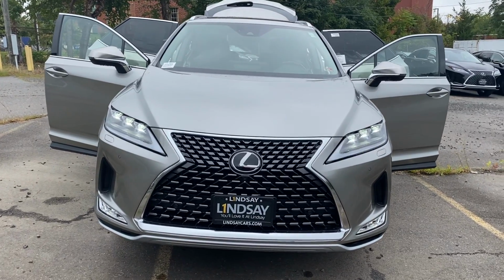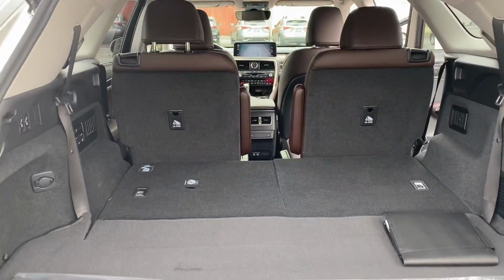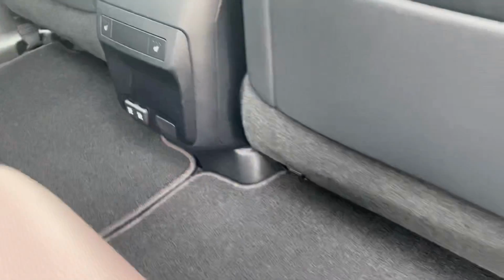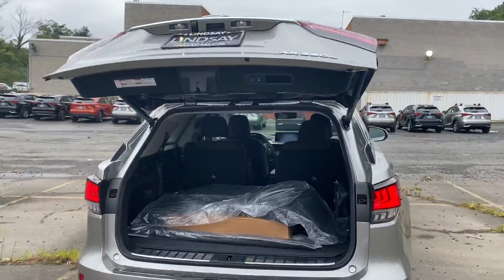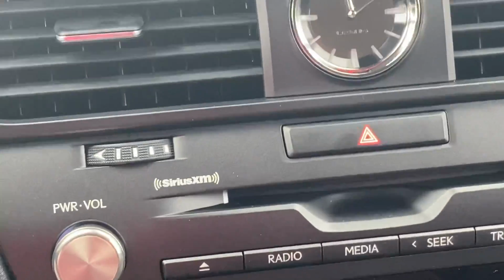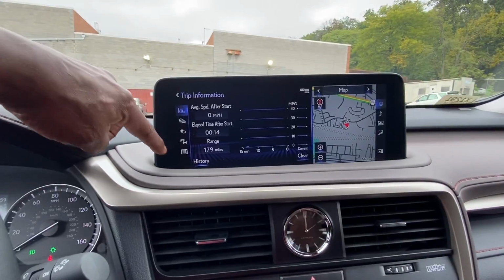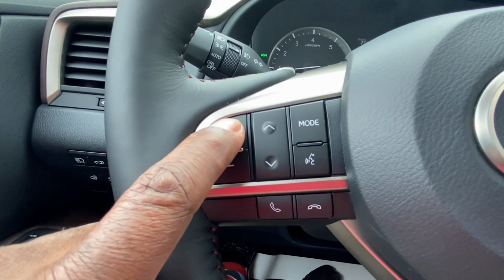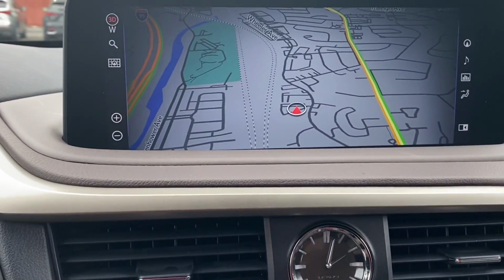2020 Lexus RX350L Luxury